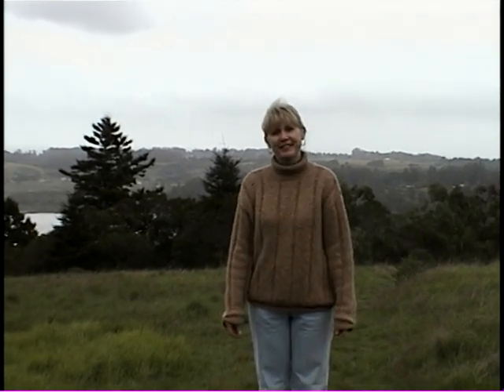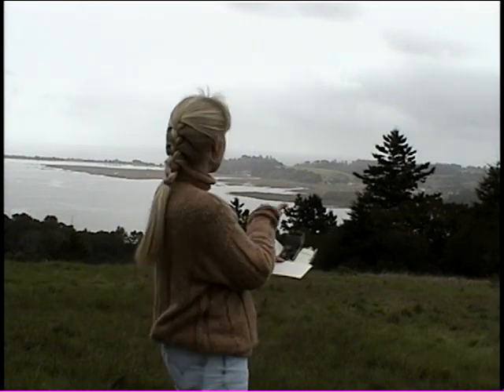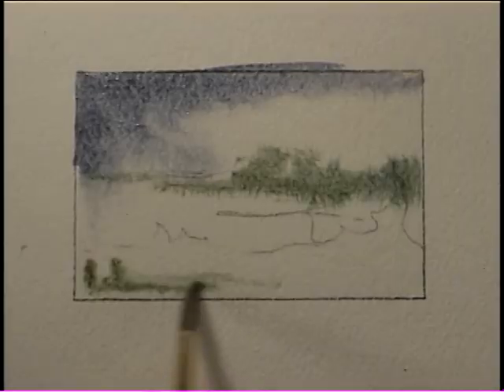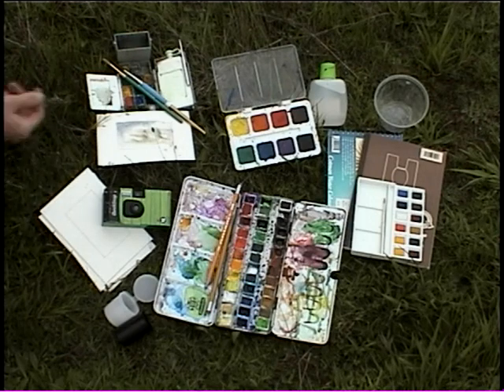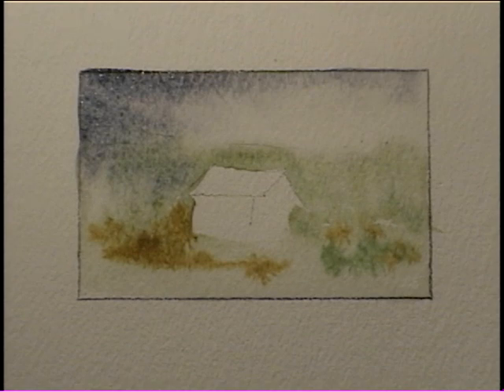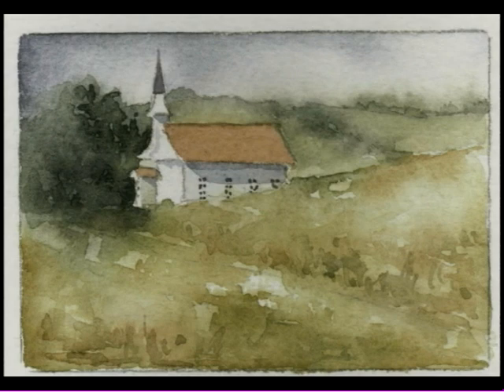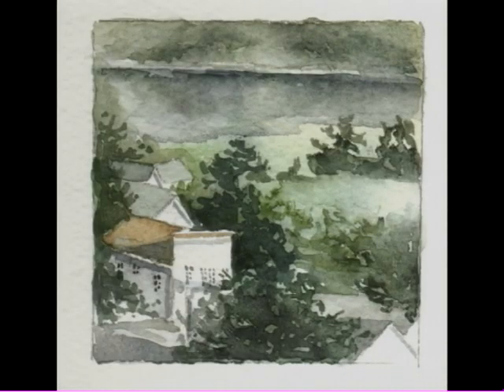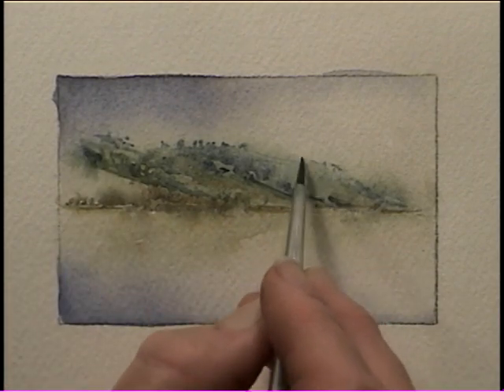Field Studies: Out of your Pocket - Birgit O'Connor (2000) WATERCOLOR TUTORIAL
2000s watercolor dvd